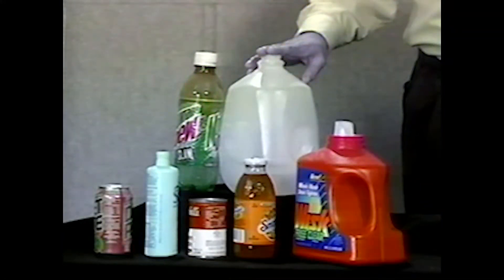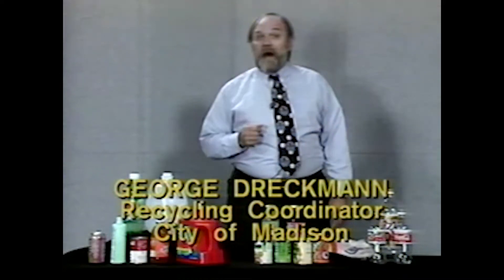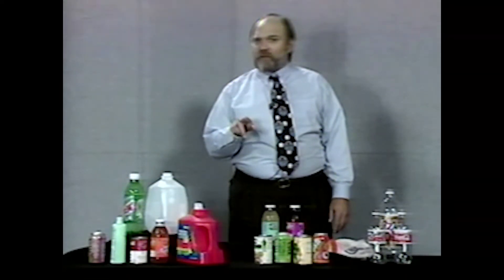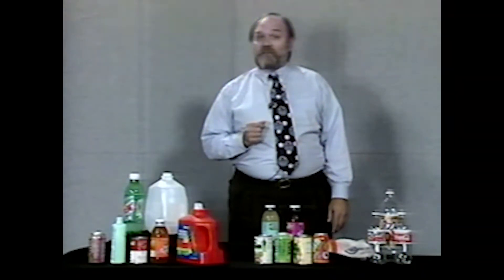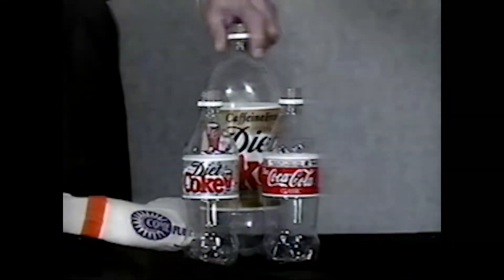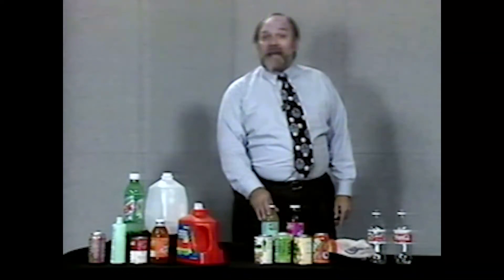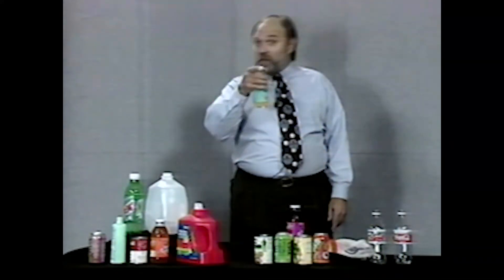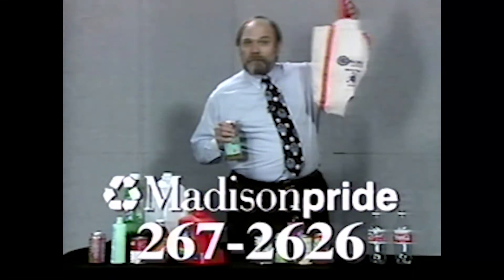Vintage Ad: Buy Recycled Content